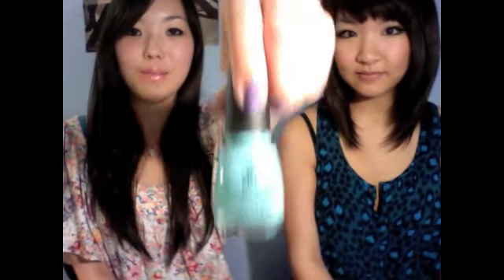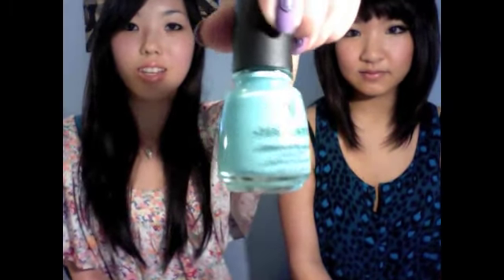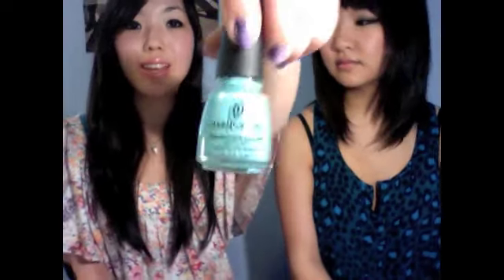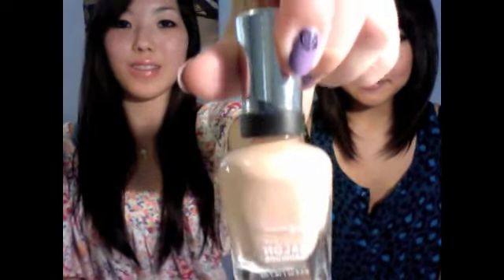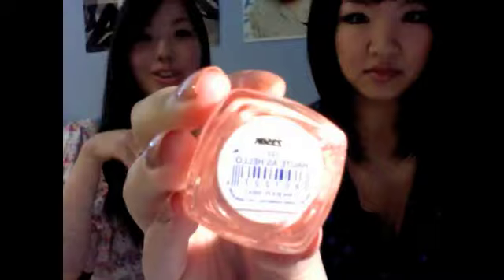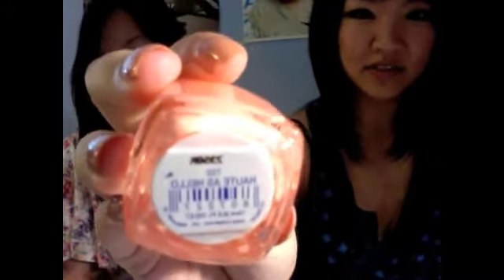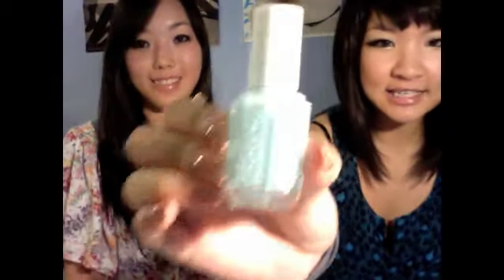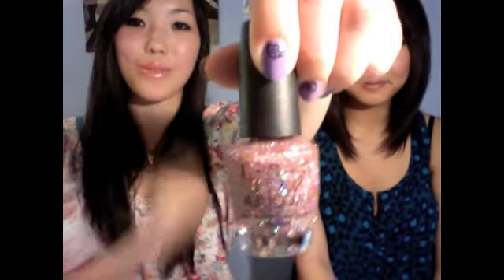July Nail Talk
hi beauty lovers,

hope you enjoyed our first nail talk!! Here in this video we share with you our favourite current nail polishes! Hope you enjoy it. For pictures of some of the nails pls go on our tumblr!

xo